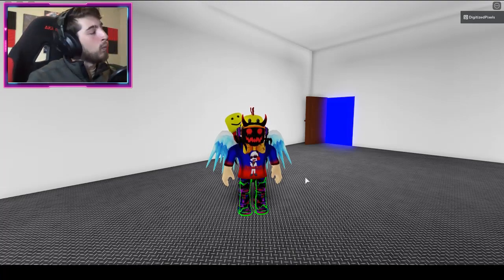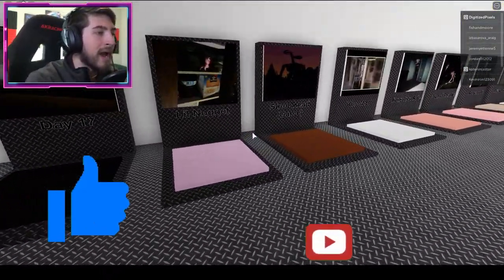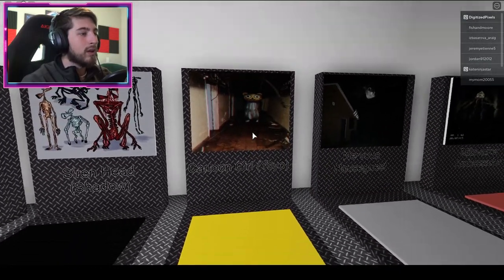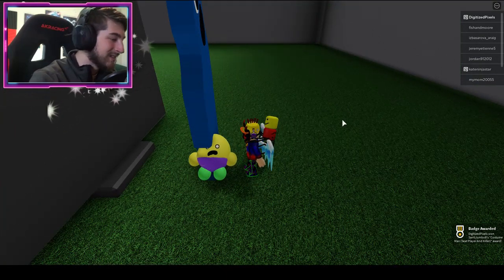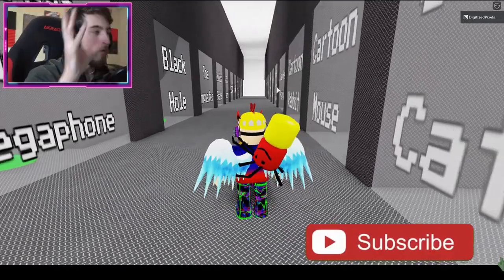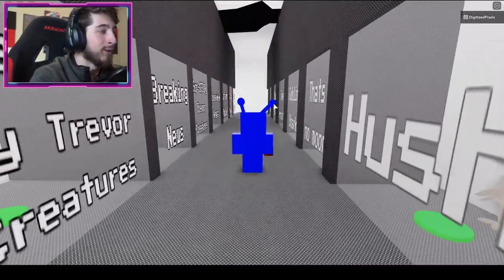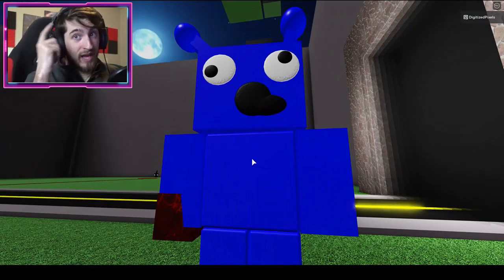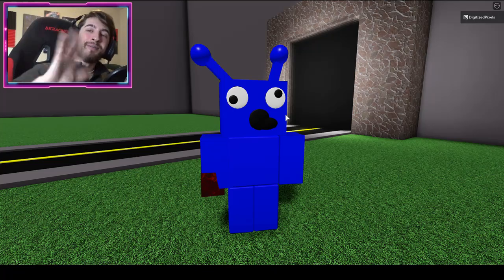How to get "COSTUME MAN" BADGE + MORPH/SKIN in TREVOR CREATURES NEW! - Roblox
In this video, I'll be showing you guys how to get COSTUME MAN BADGE + MORPH/SKIN in TREVOR CREATURES NEW!